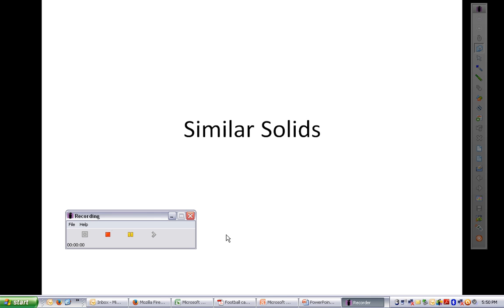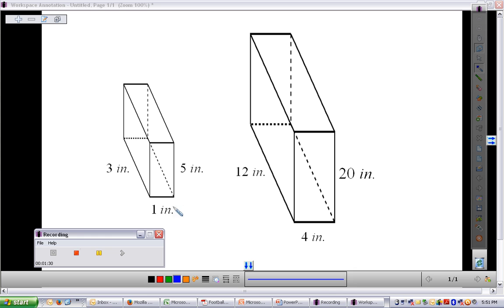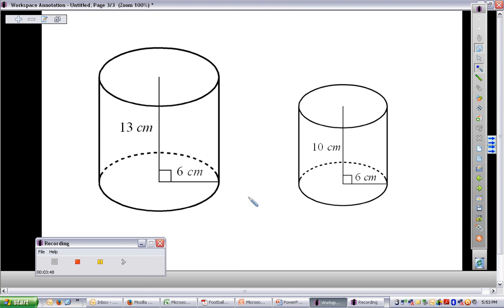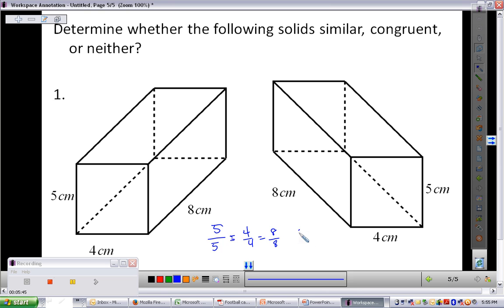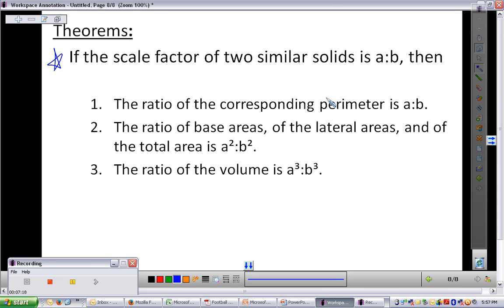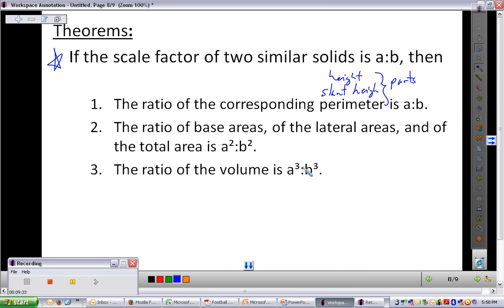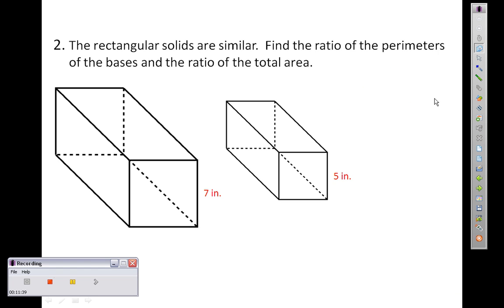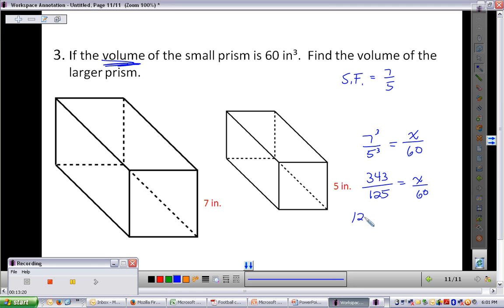Similar and Congruent Solids